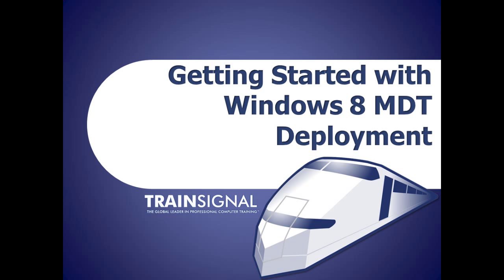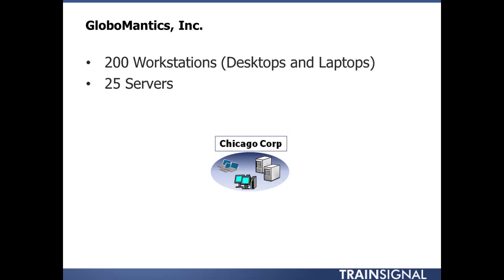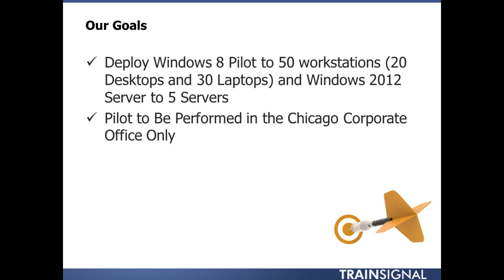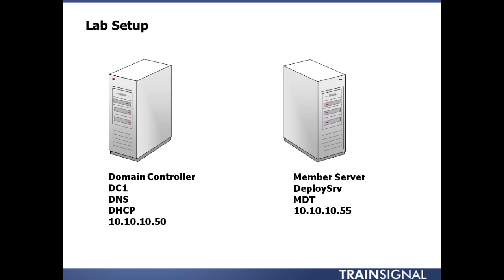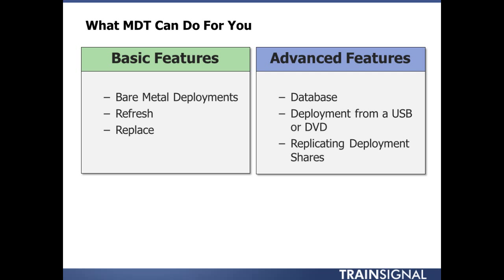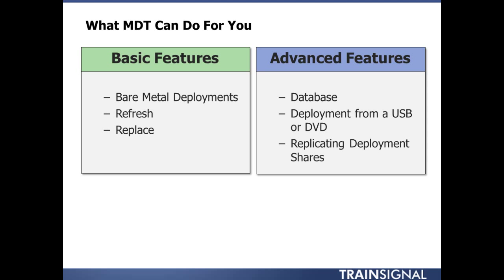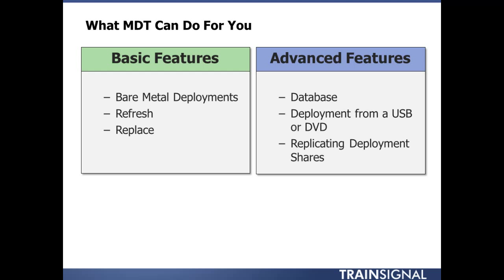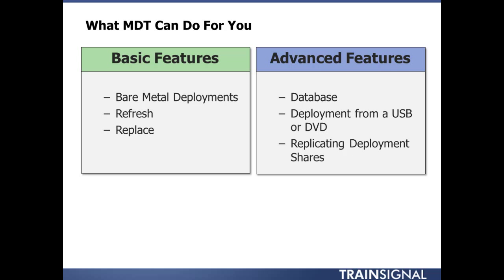Getting Started with Windows 8 MDT 2012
In this free video from our Windows 8 Deployment with Microsoft Deployment Toolkit 2012 Update 1 training, Instructor Rhonda Layfield goes over what you need to get started with MDT. She also explains how the lab used in the course is set up, and how to mimic it within your own lab.

You can check out ALL of our courses for FREE by clicking on the above link and signing up for a 3-day trial.